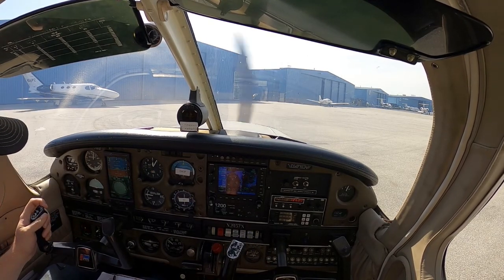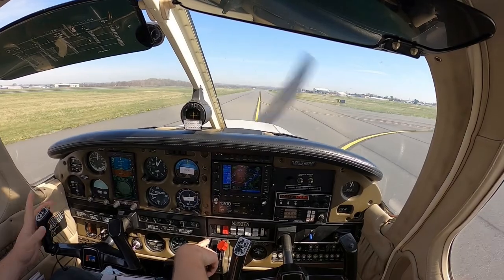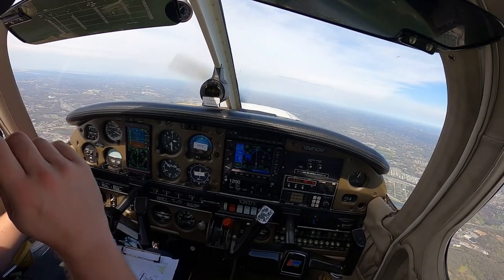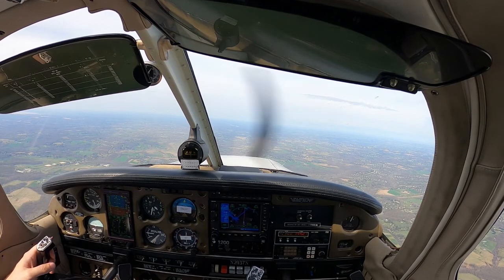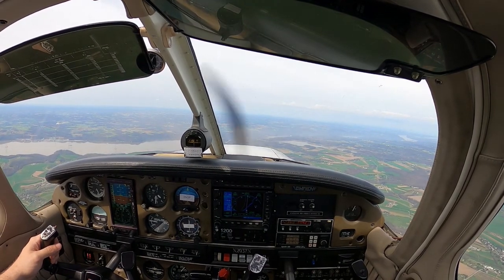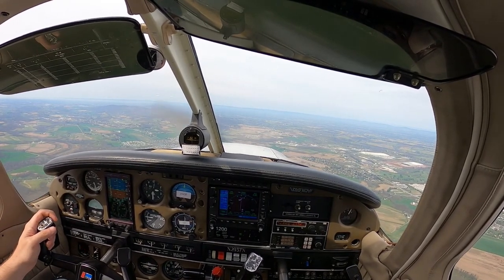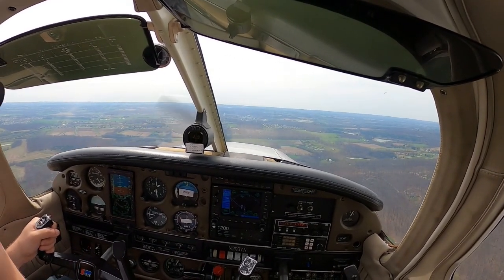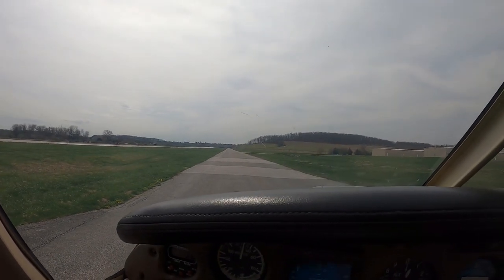Single Pilot Piper Warrior II Intense Landing!!!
In this video I travelled to one of my bucket list airports. What I did not realize was that the airport is right next to an insane hillside, making for a crazy approach!